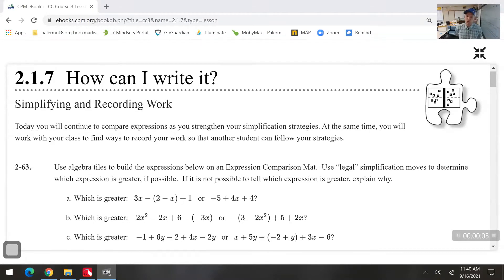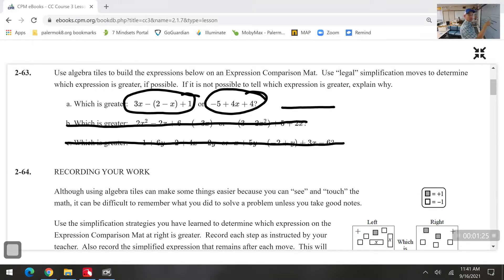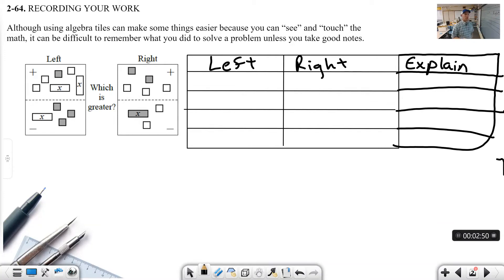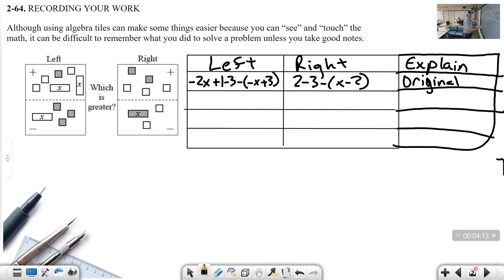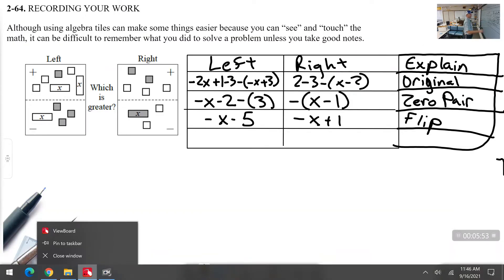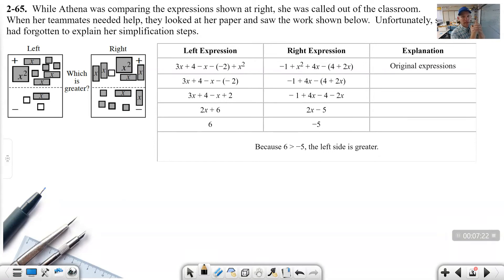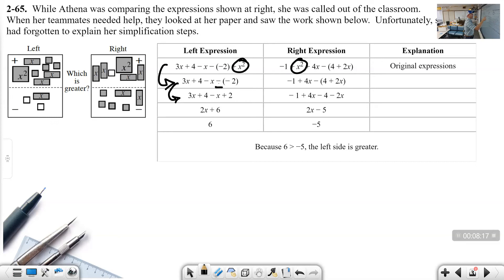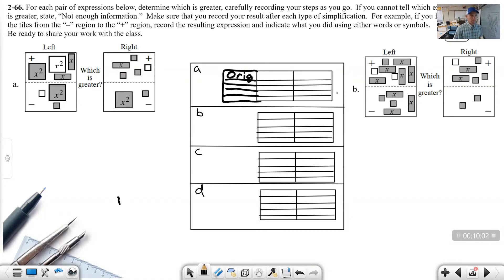Lesson 2.1.7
Problems 2-63 to 2-66; Sept. 16, 2021